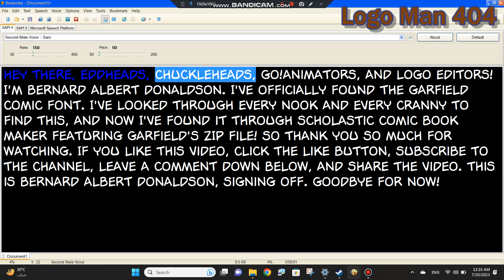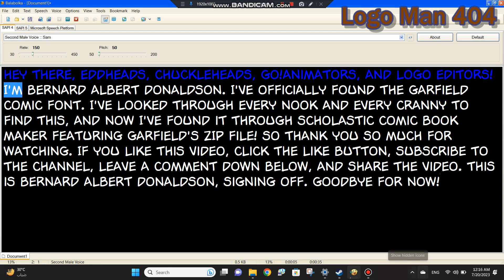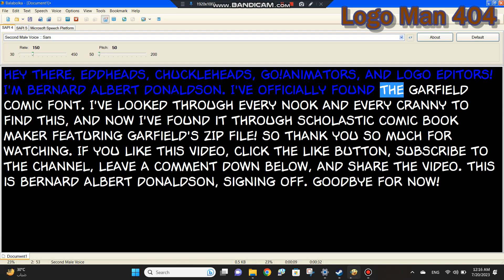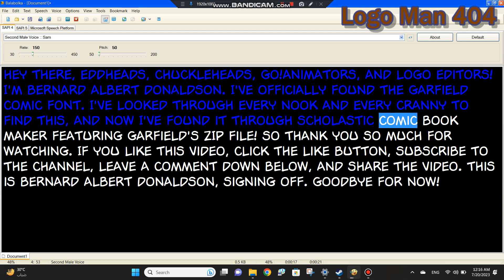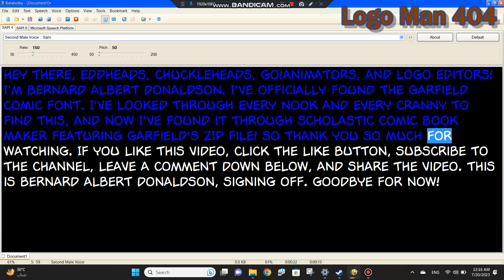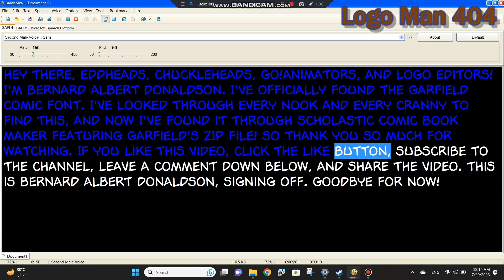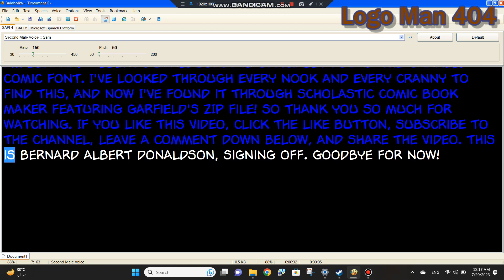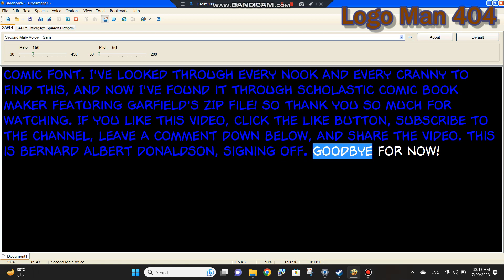I've officially found Garfield's comic font!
If you want to get it, here's how to do it.
Step 2: Once you have finished installing the ZIP file, go to DATA_W.
Step 3: After going to DATA_W, go to GARFIELD.
Step 4: After going to GARFIELD, go to FONT.
Step 5: After going to FONT, go to GA____
Step 6: Install the TTF file.

You can also get this in an alternative way.
Step 3: After going to DATA_W, go to SUPPORTW.
Step 4: After going to SUPPORTW, go to GARFONT.
Step 5: Install the TTF file.

You're done.